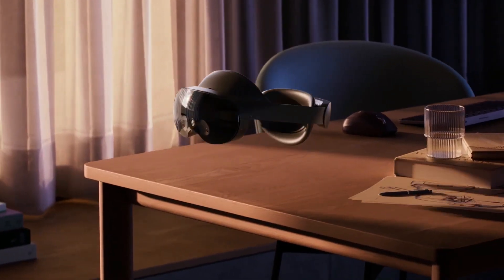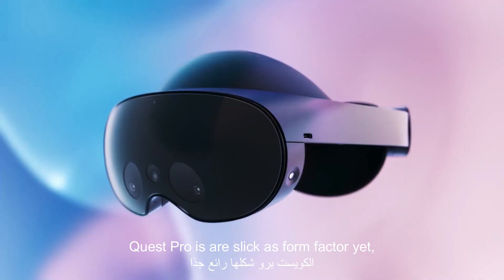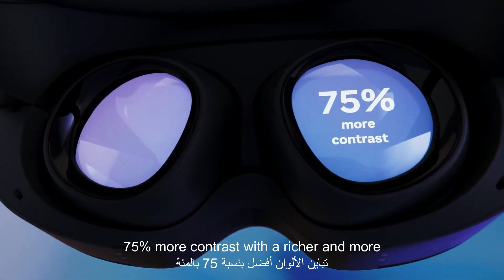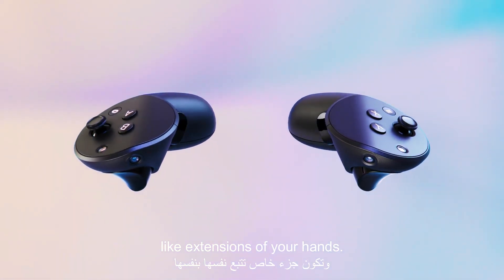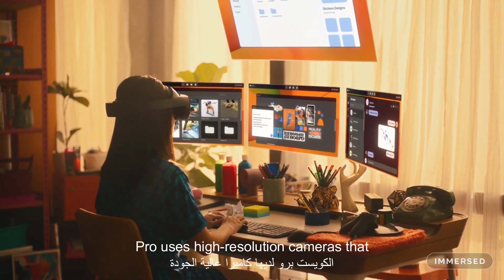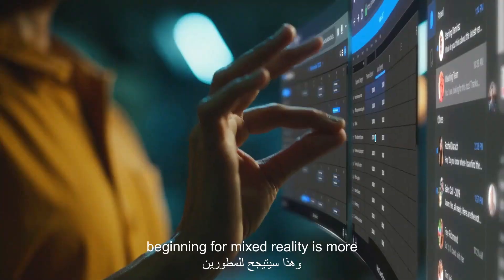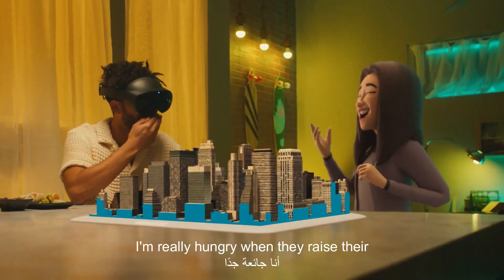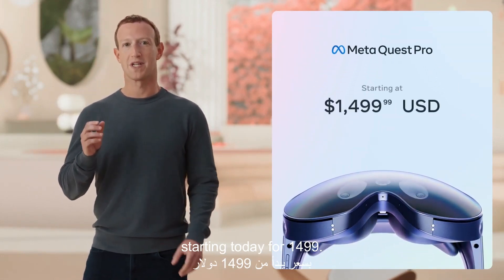كل ما تحتاج معرفته عن الميتا كويست برو (متجرم)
كل ما تحتاج معرفته عن الميتا كويت برو (متجرم)

الجدول الزمني للفيديو video timeline:
00:00 هذه هي الميتاكويست برو
00:03 الاعلان الرسمي للكويست برو
00:34 عدسات الكويست برو
01:23 يدي التحكم الخاصة بالكويست برو
01:45 شاحن الكويست برو
01:51 الكويست برو والكولور باس ثرو (رؤية العالم بوضوح)
02:32 التفاعل في العالم الافتراضي بالكويست برو
02:57 الاجتماع في الواقع الافتراضي والعمل في فرق
03:15 سعر الكويست برو

في هذه السلسلة يمكنك أن تتعلم:
🔥 ما هو سعر الميتا كويست برو؟
📖 ما هو تاريخ شحن الكويست برو؟